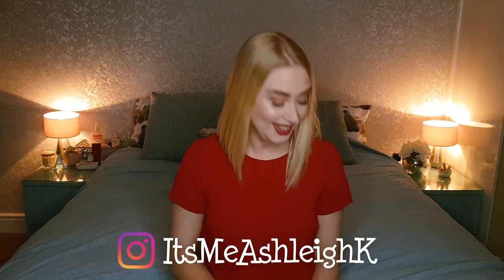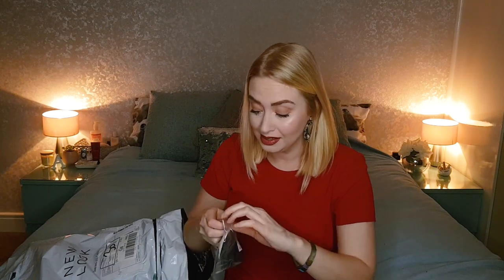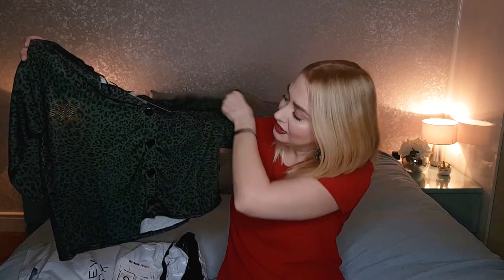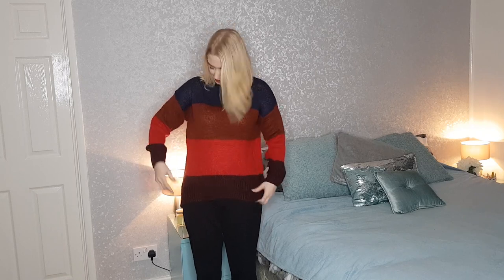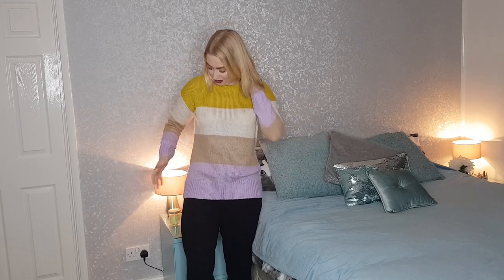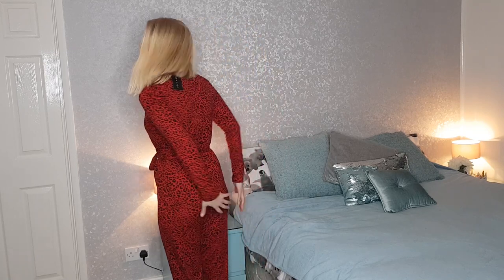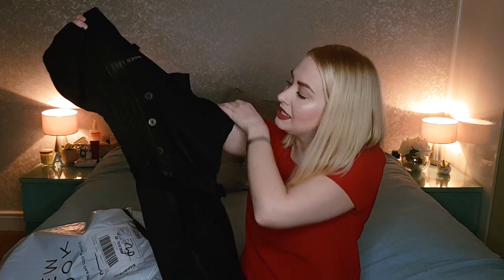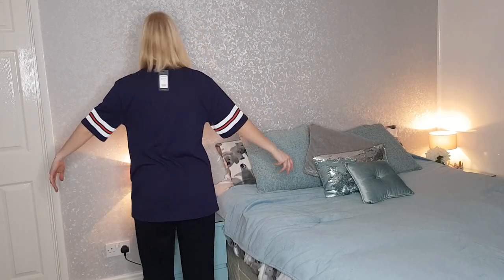New Look Sales Haul and Try On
Showing you guys what I picked up in the New Look sale and trying them on for you.